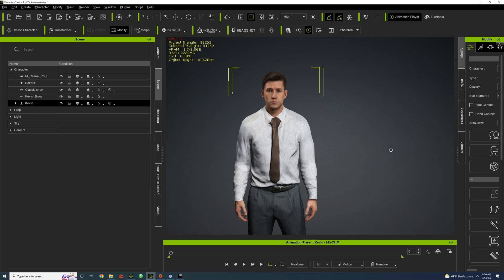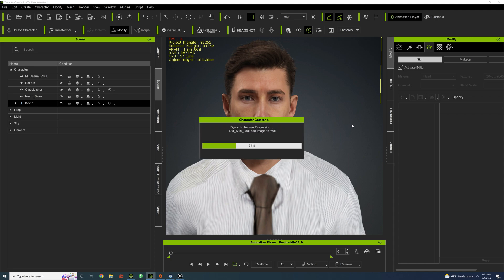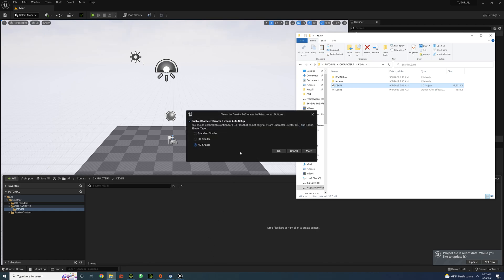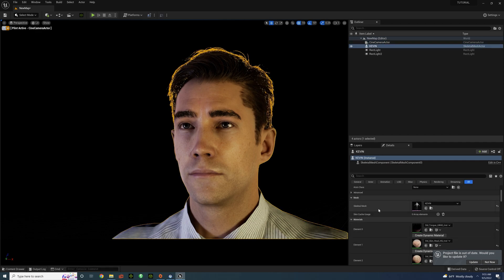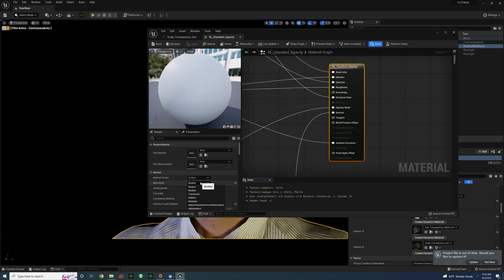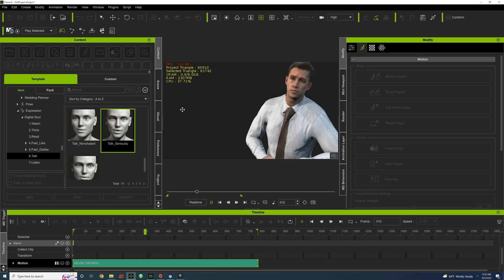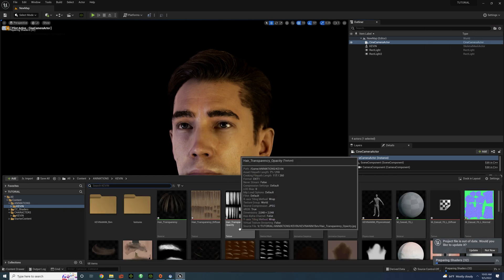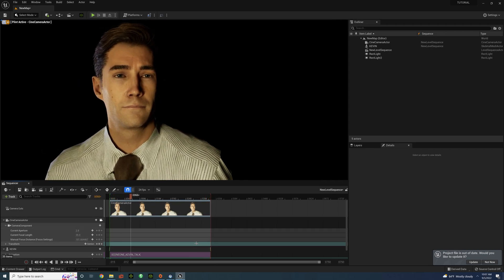How to Bring iClone 8/CC4 Characters and Animations into Unreal Engine 5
A quick guide for anyone who wants to make animations in Unreal Engine 5. This is considered an introductory video for anyone who is starting out in Unreal and is looking for options besides the live link. This is my preferred method for bringing characters and animations into Unreal Engine 5.

CHAPTERS:

0:00 Introduction
0:14 AutoSetup
1:07 Preparing Folders in the Unreal Engine
1:36 Updating Skin Editor to 4K Textures
1:57 Exporting CC4 Character into FBX for Unreal Engine
2:58 Importing the FBX file into Unreal Engine
4:10 Fixing Translucency Shaders for DOF
6:37 Exporting Animation from iClone
8:13 Import Animation into Unreal Engine
9:45 Final Thoughts including Live Link opinion

Regarding hair and soft cloth, Reallusion has a great tutorial covering basic edits.

Clown Picture is by a user named Harmeet Singh who ran into the 'Use T0 as Ref Pose' issue.